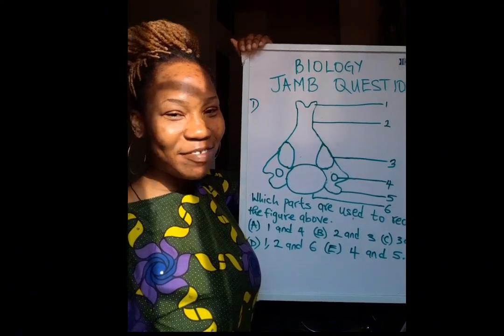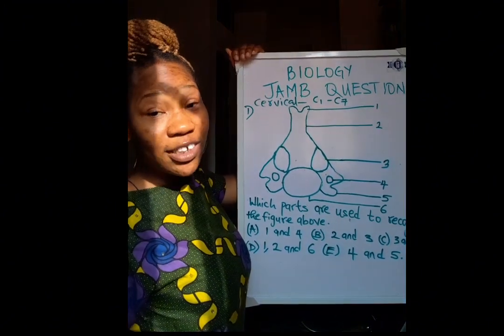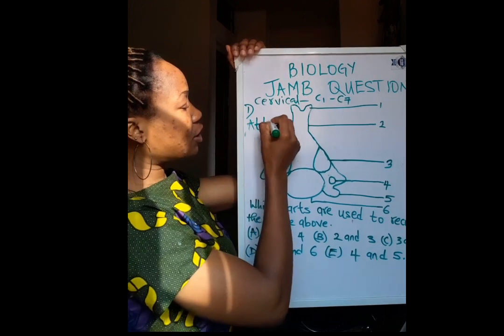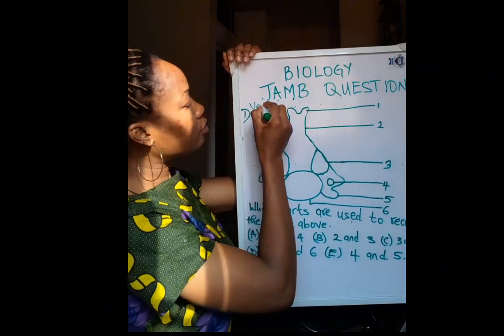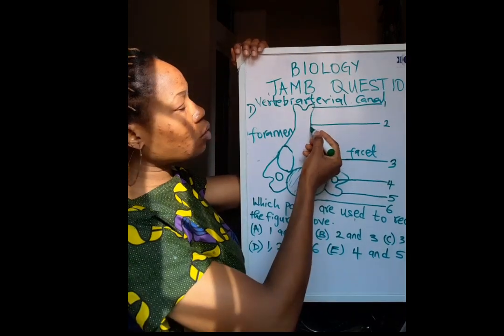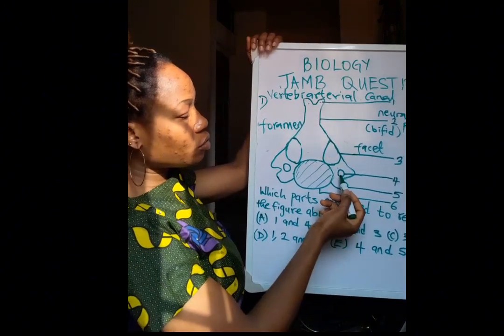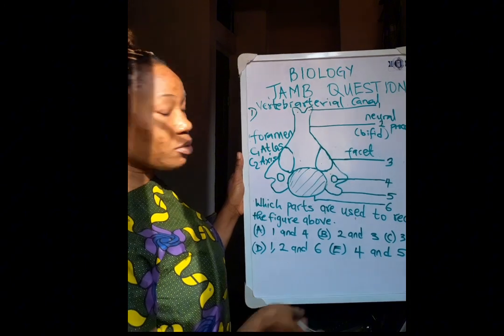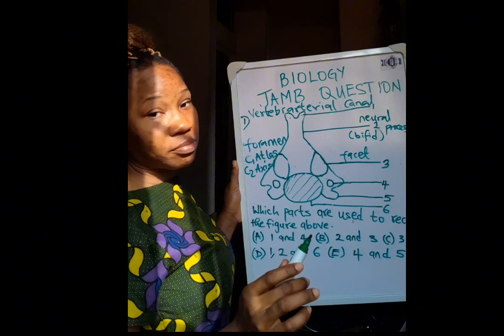Revealed JAMB 2025 Biology likely questions! (Watch this video before JAMB and Score 90+ in Biology)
Watch This Before Your JAMB Examination (Likely Repeated) Questions in Biology
This video lesson Explains Different Questions in Biology

NB
Remember, keep studying because you can, and you will excel ATLAS